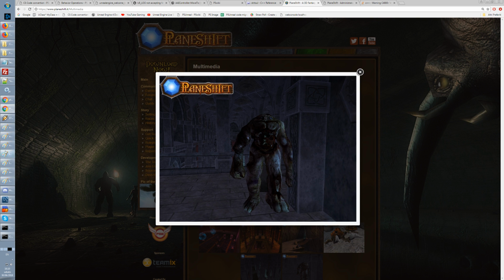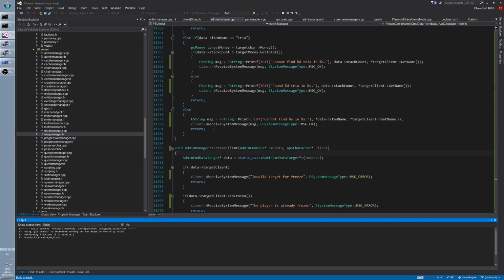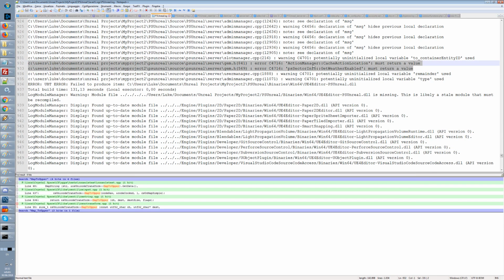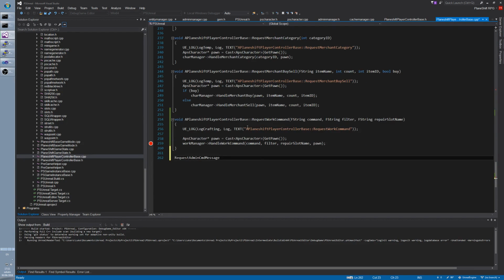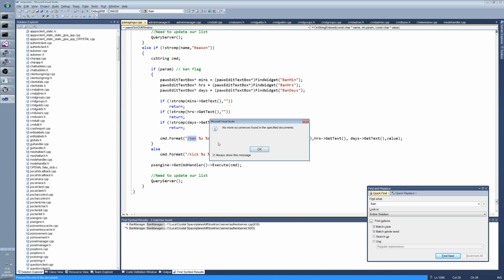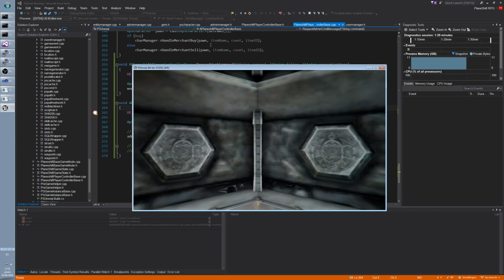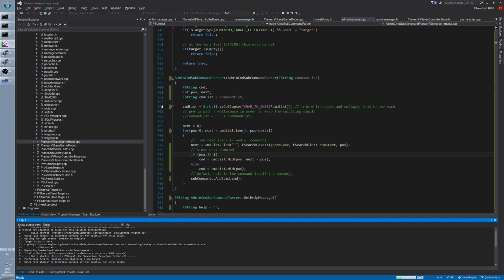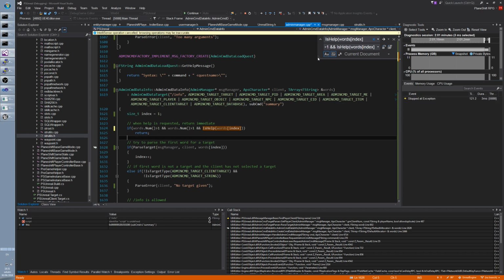Unreal Engine Live Stream #81 - MMO creation - Console commands to Server